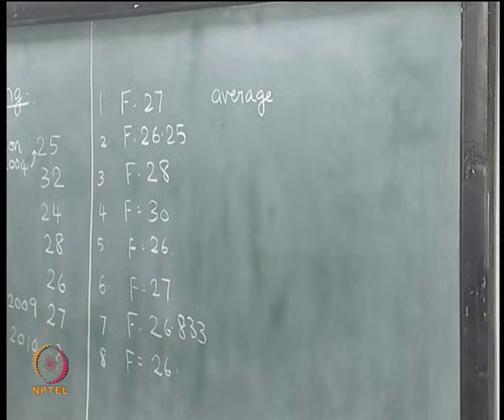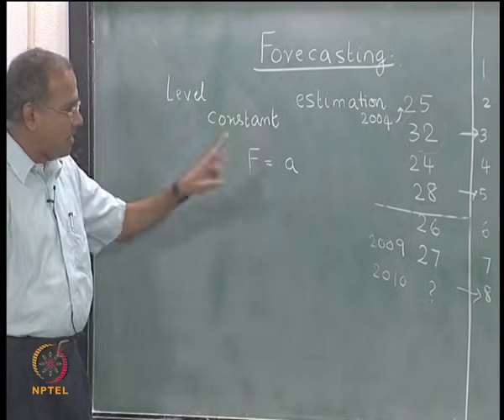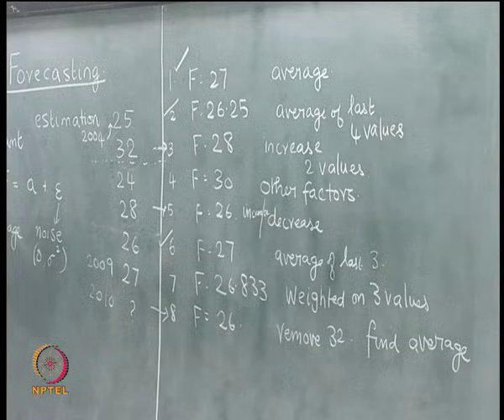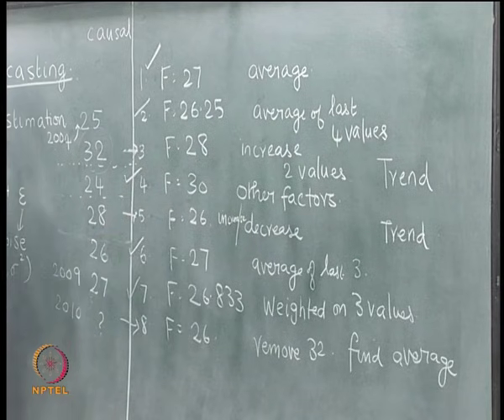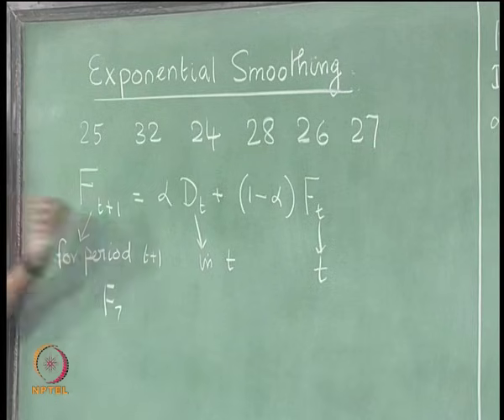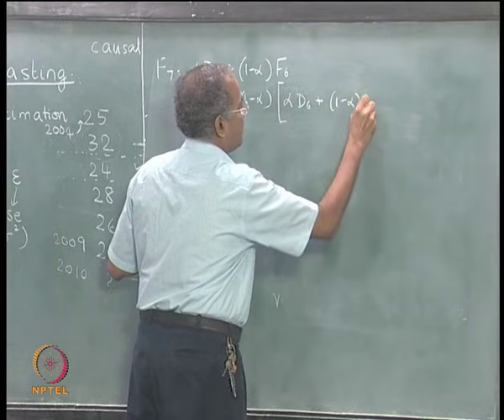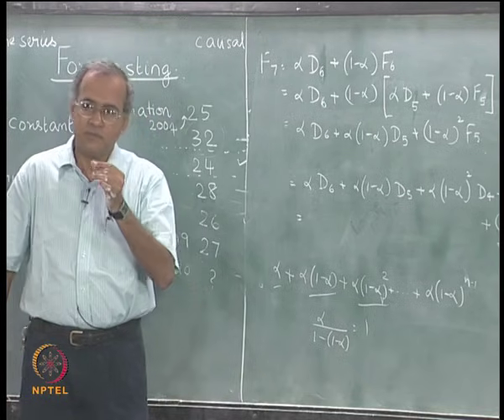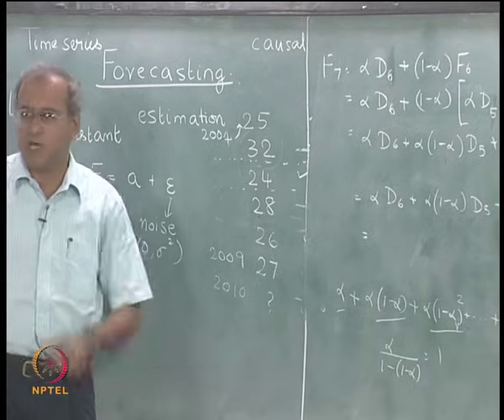Mod-02 Lec-02 Forecasting -- Time series models -- Simple Exponential smoothing